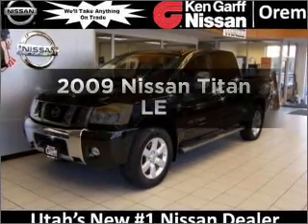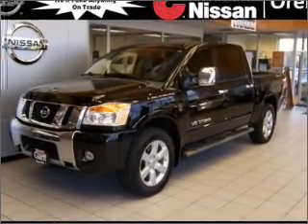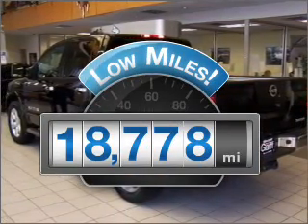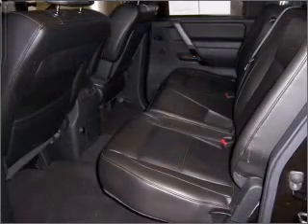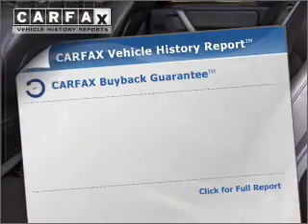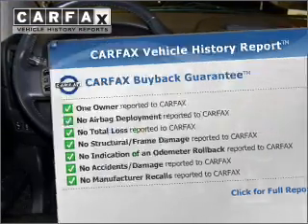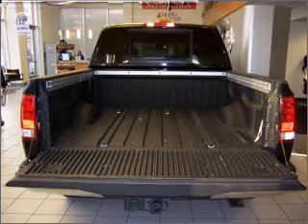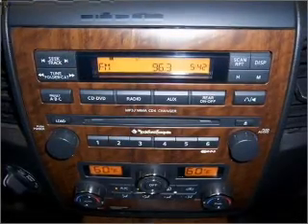2009 Nissan Titan - Orem UT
Year: 2009
Make: Nissan
Model: Titan
Trim: SWB
Engine: 5.6 liter 8 cylinder 32 valve
Transmission: 5-Speed Automatic
Color: Black
Mileage: 18494
Address:
285 W Univeristy Parkway